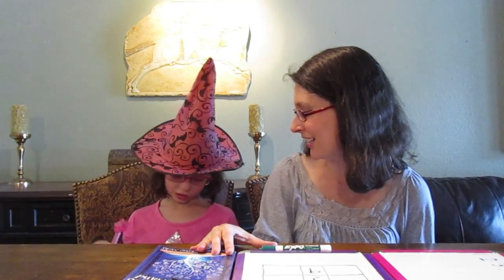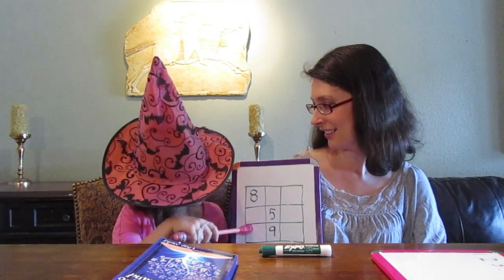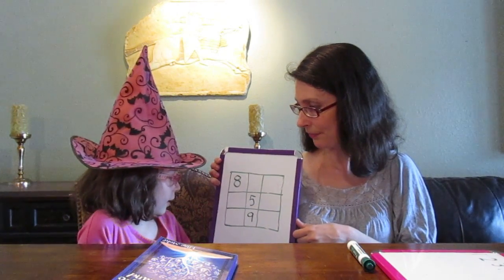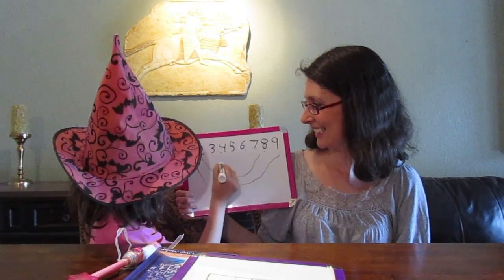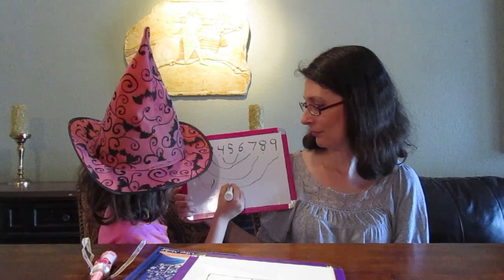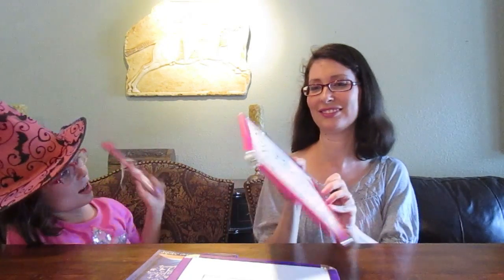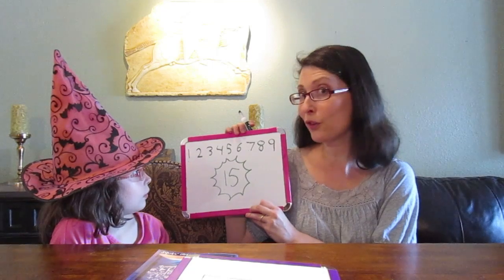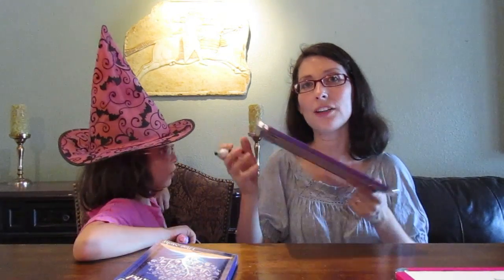Finding the Magic Constant {Math and Magic in Wonderland}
We find the magic constant for our magic square by using Gauss's summation formula.

This video is part of the Math and Magic in Wonderland virtual book club hosted